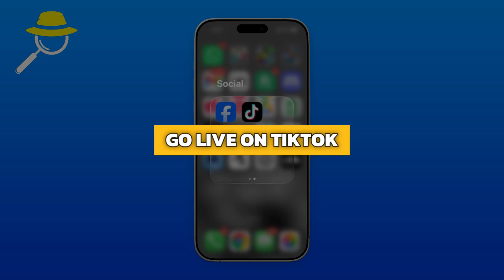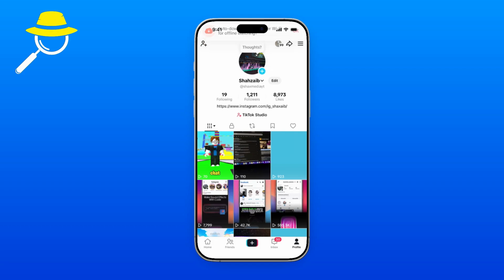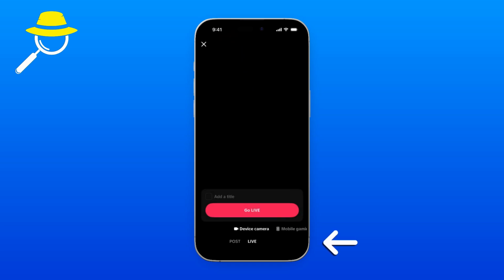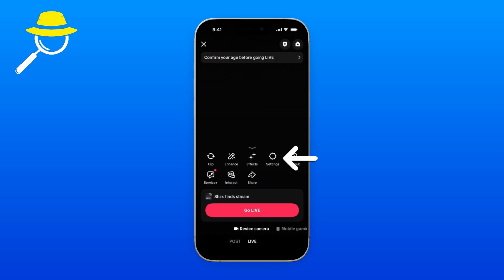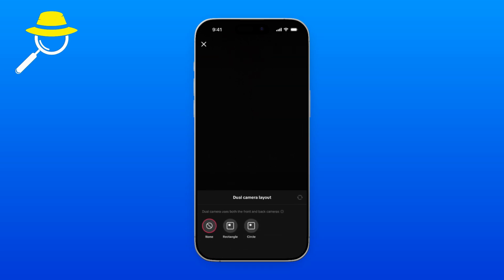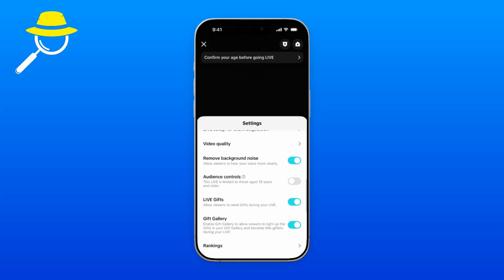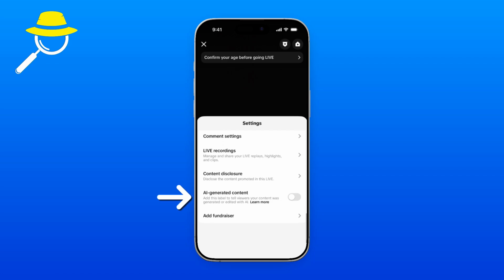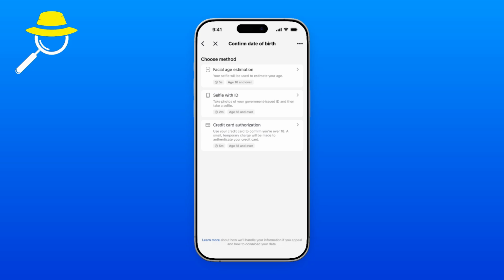How To Go Live On TikTok (Android & iPhone)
Learn how to go live on TikTok with this quick and easy tutorial for Android and iPhone users.
In this video, I’ll show you how to access the LIVE feature, set up your stream, and start broadcasting step by step.
Follow these simple instructions to customize your live title, interact with viewers, and improve your TikTok LIVE experience.
This guide works for beginners using the latest TikTok app on mobile devices.